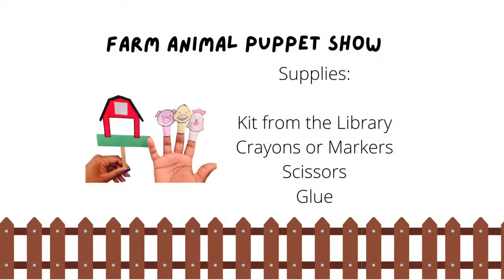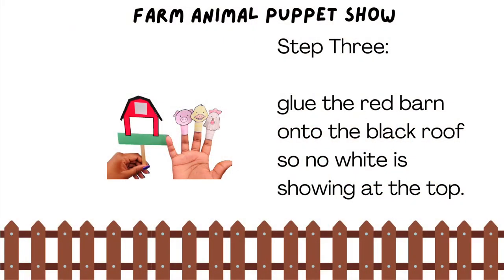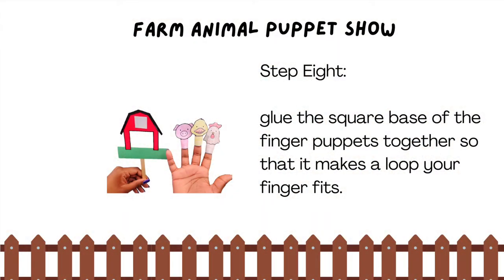Take and Make Crafts— Farm Animal Finger Puppets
Take and Make Crafts—Fridays at 10:30 am Ages 6-12 Are you coming to the library to pick up a hold? Make sure you tell them you would like a take-and-make craft as well! ALMOST everything you need for a fun crafting time except for you and glue! We will post a video on Friday so you can make the craft with our Library staff!
Farm Animal Finger Puppets  SRP 2021 CRAFT June 18